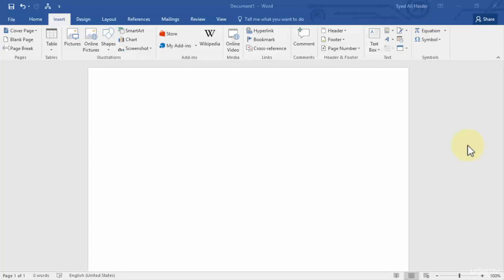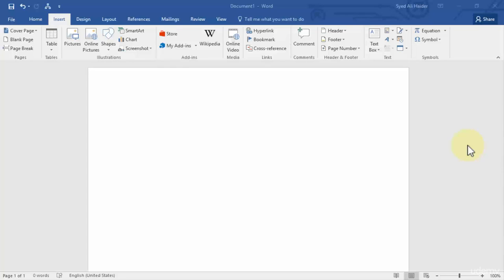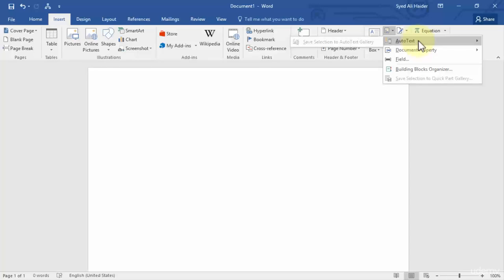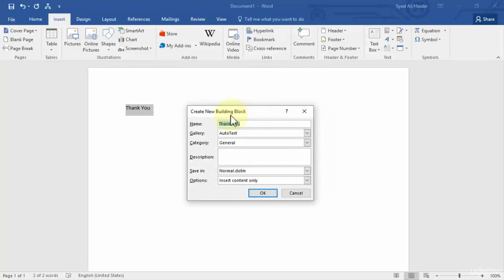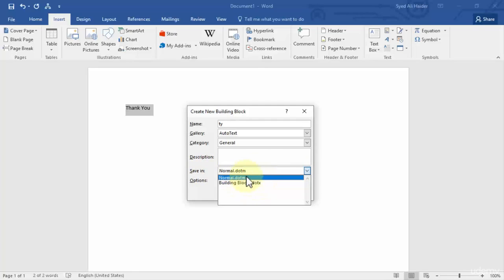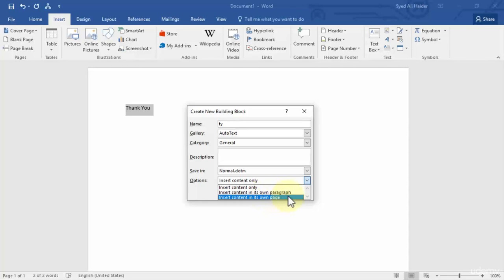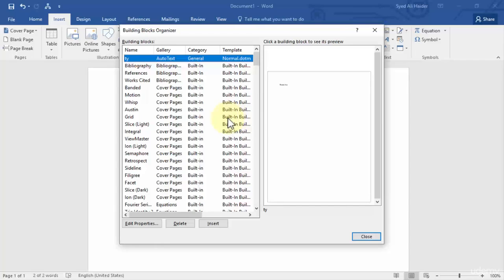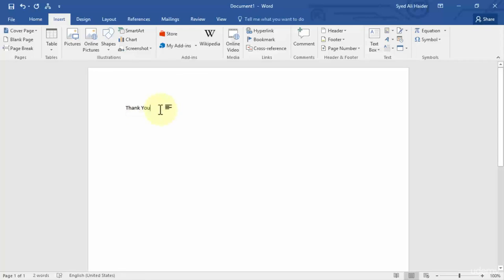How to Use the Auto Text Feature in Word 2016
🔥 What are ANDROID UNITS OF MEASURE DP SP PX? Explained Step by Step ⚡

1. (FREE Course List) Get a FREE Course.

2. **For FREE WEB HOSTING** by ClayDesk.